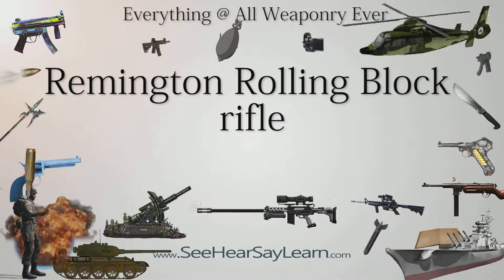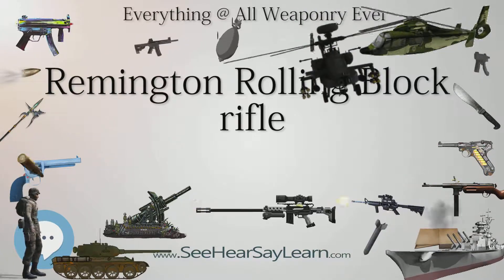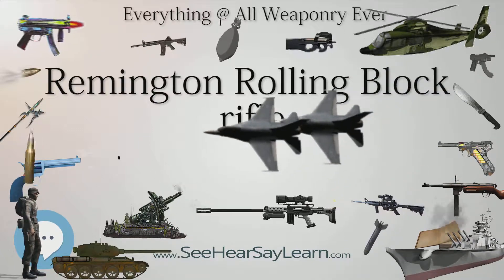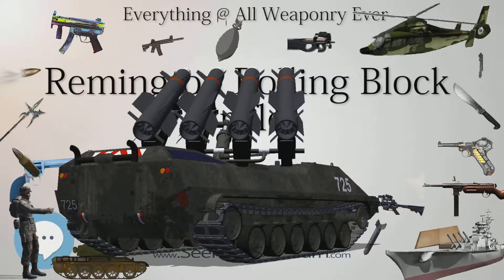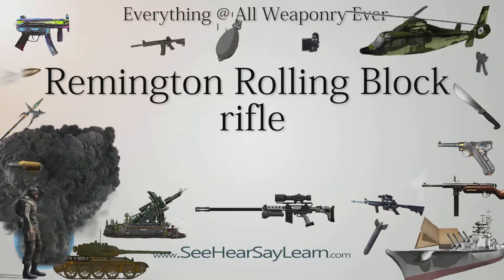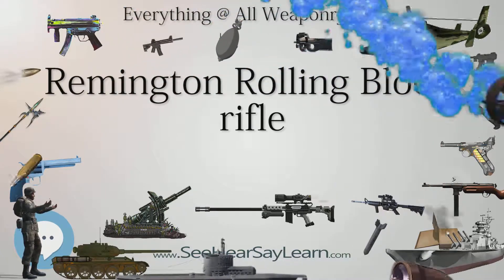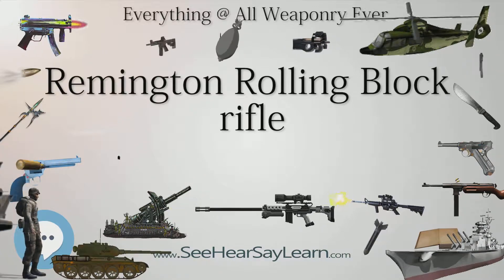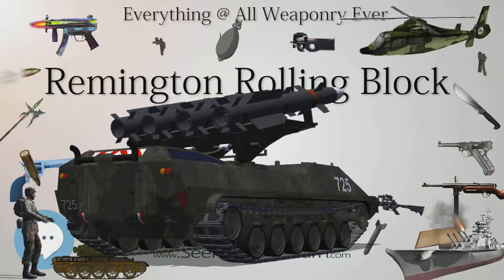Remington Rolling Block rifle (Everything WEAPONRY)💬⚔️🏹📡🤺🌎😜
This video is about "Remington Rolling Block rifle". This video series is something special. We're fully delving into all things everything and all things about the everything you could imagine in WEAPONRY. From guns, war, ammo, strategy, bombs, destroyers, air craft carriers to the politics and manufacturers of weapons!!!